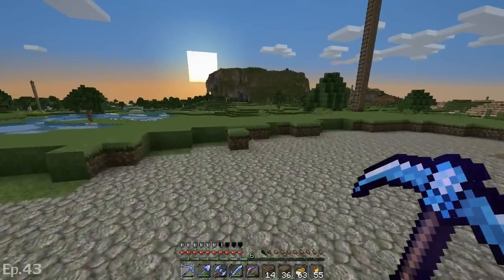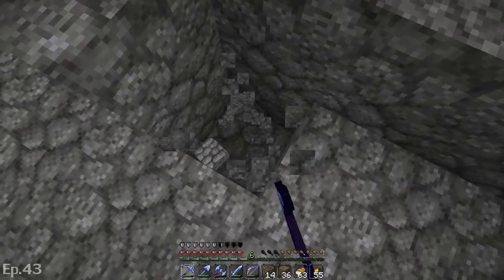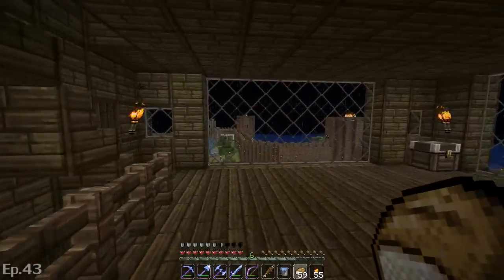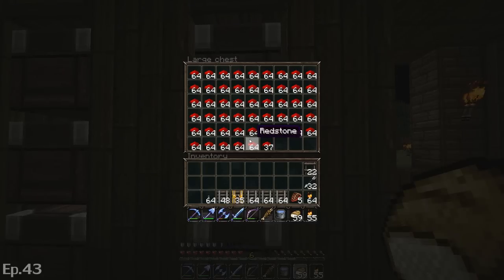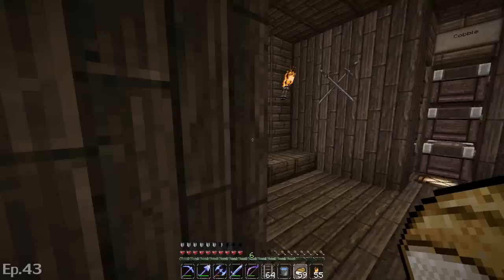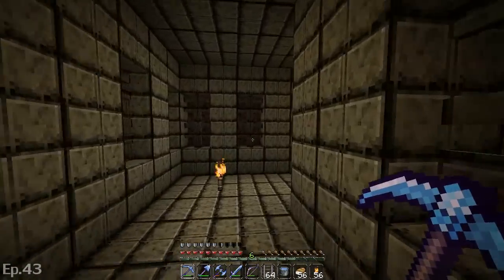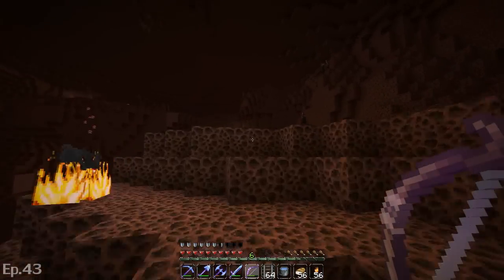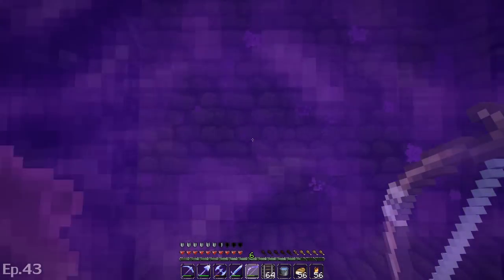Minecraft - Surviving Sliptopia Ep.43 - Back to Fortress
This series is the story of Sl1pg8r and his journey through Minecraft.  We started our journey on a single island named Fortress.  We've been keeping things small and simple.  Recently we journeyed away from Fortress and found a new land to settle and make our home.

In this episode I go back to Fortress for supplies and talk about how we're NOT gonna flatten the Canvas.

Also, had a rendering issue with the 'previously' clips.  Think this might end up being a once every other day type show.  What do you think?

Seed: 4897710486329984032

Theme song for Surviving Sliptopia:
Track: Danse Macabre